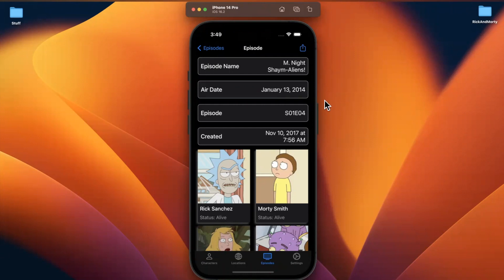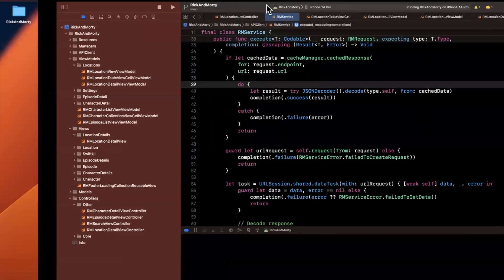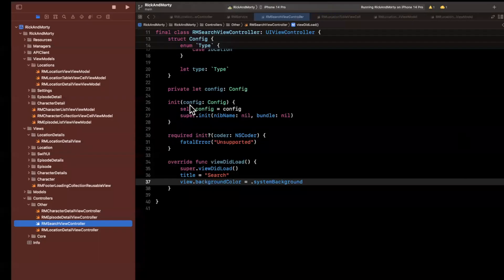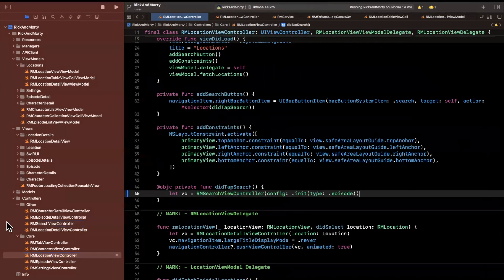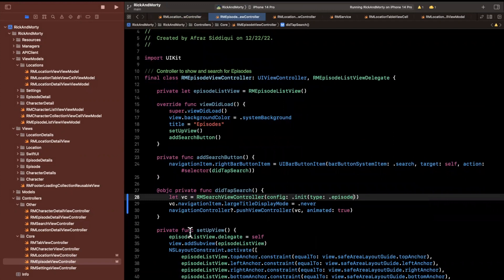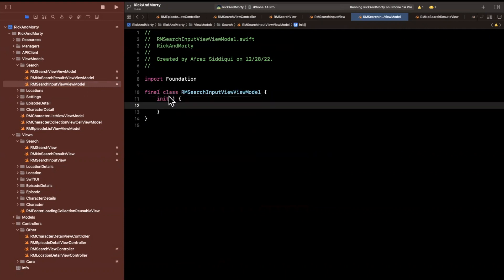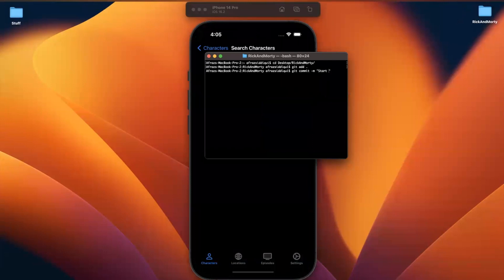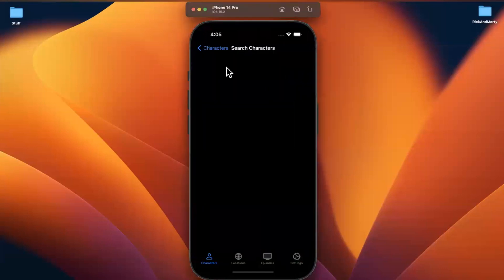Build FULL iOS App in Swift: Part 39 (Rick & Morty | 2023) – Starting Search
In this video we will start building out the search screen and basic functionality discussion.